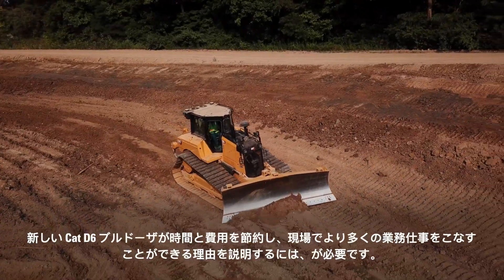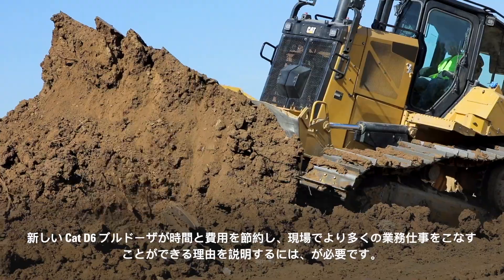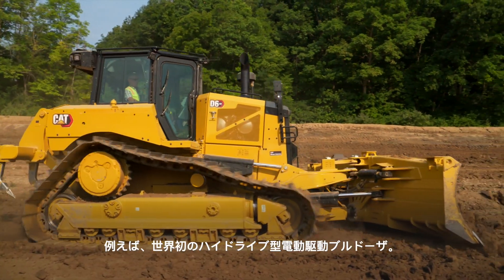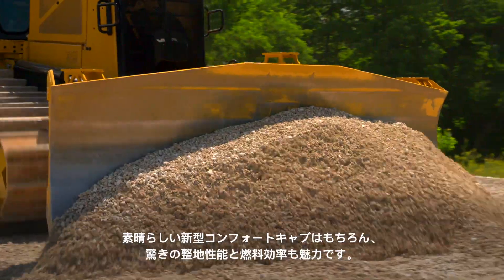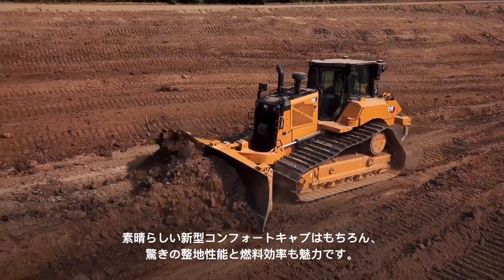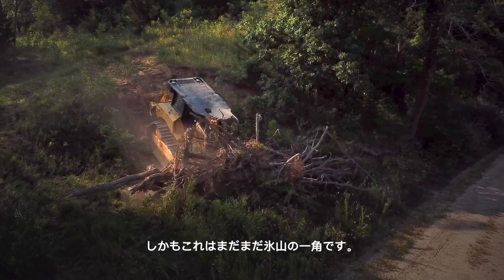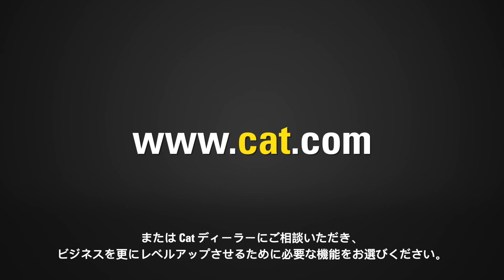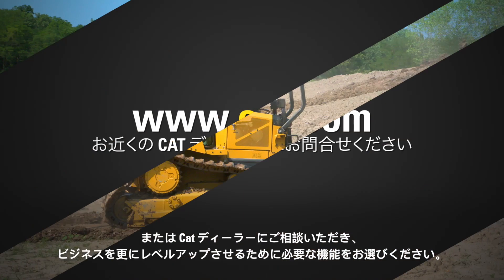Cat® D6/D6 XE – 利益率を向上させます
新しく生まれ変わった Cat® D6 ドーザーを見て、バーチャルツアーに参加する。 D6 XE を見る – 世界初のハイドライブの電動ドライブドーザーです。 操作が簡単な、工場装着のグレードテクノロジーについて詳しく聞く。 コンフォートキャブはもちろん、驚きのグレード力と燃料効率が魅力です。